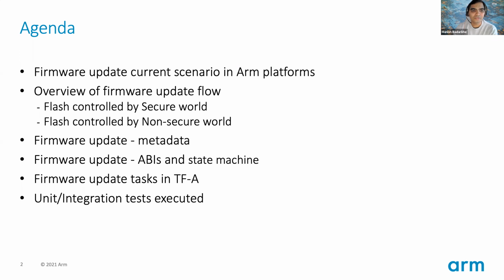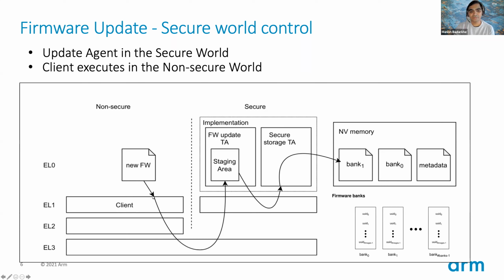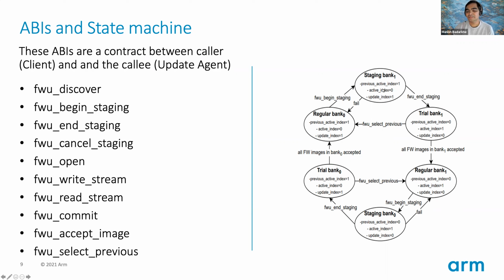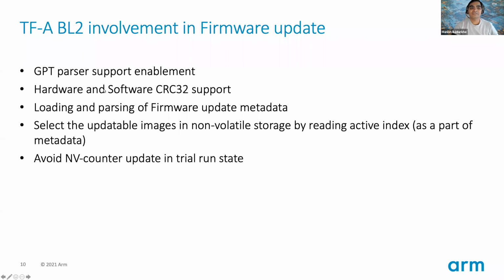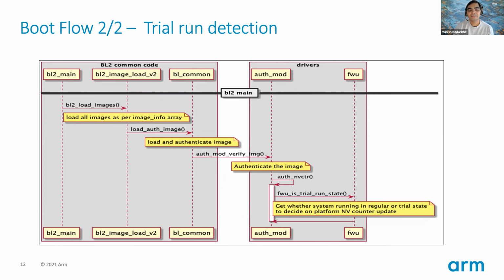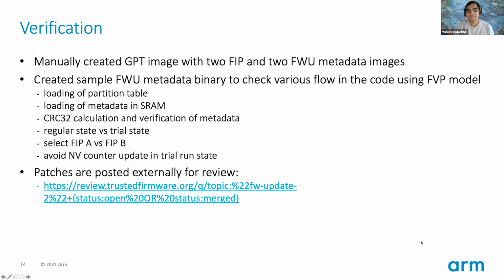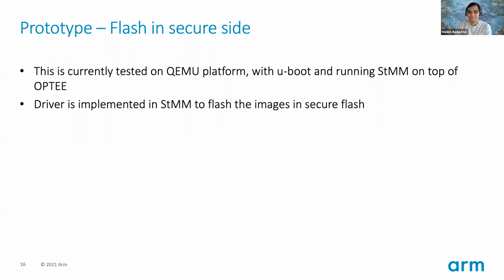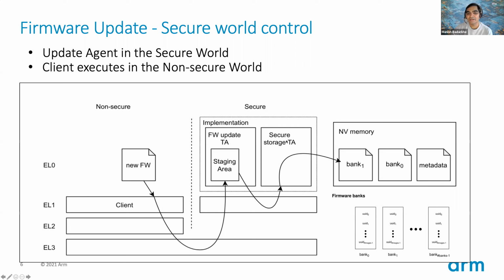Firmware Update Design - Presented by Manish Badarkhe